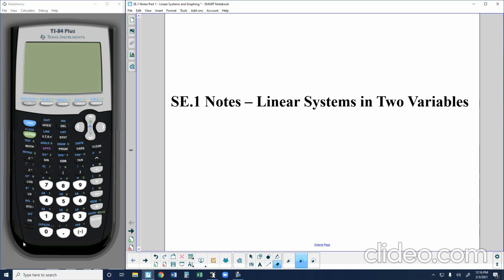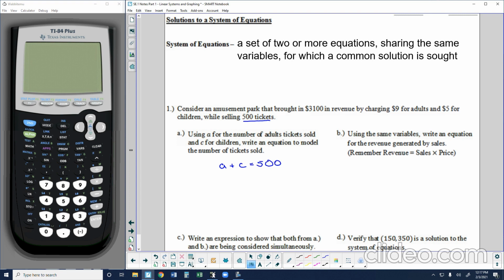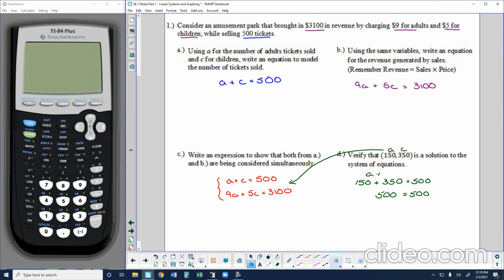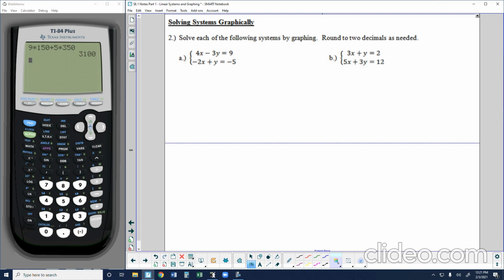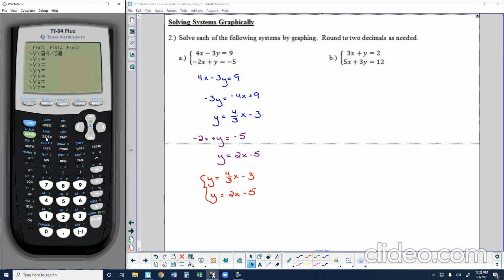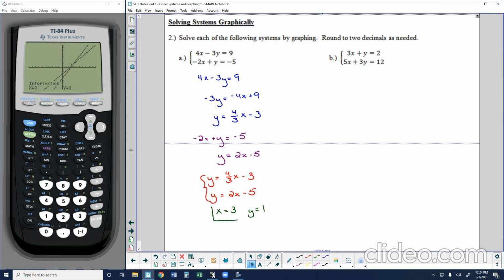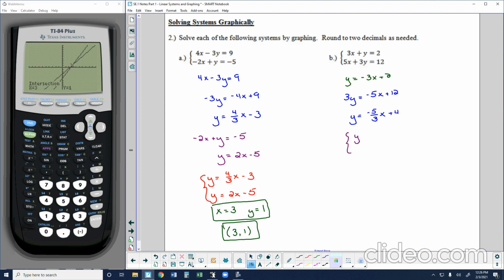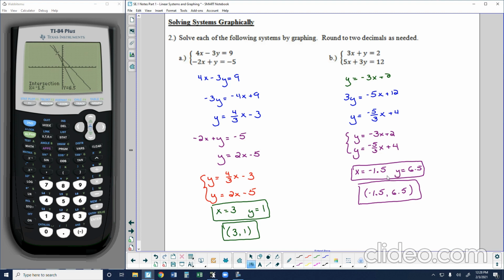SE.1 Notes Part 1 - Solving Linear Systems Graphically